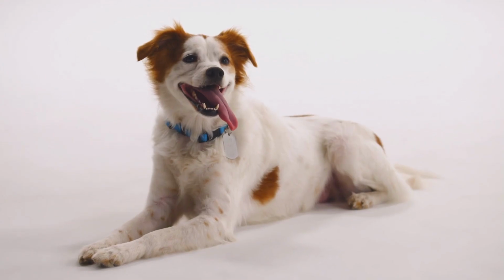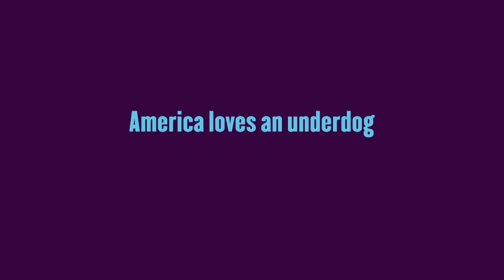Elementary Derby Matches 3 & 4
Carolina Forest VS. Queens Creek
Hunters Creek VS. Swansboro